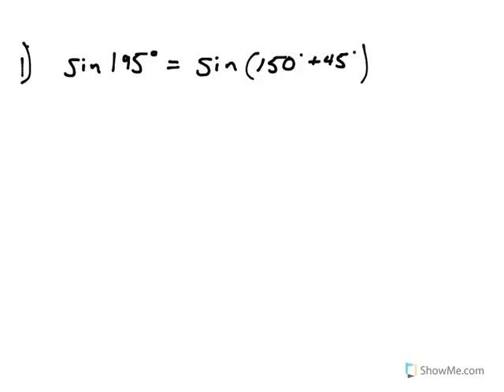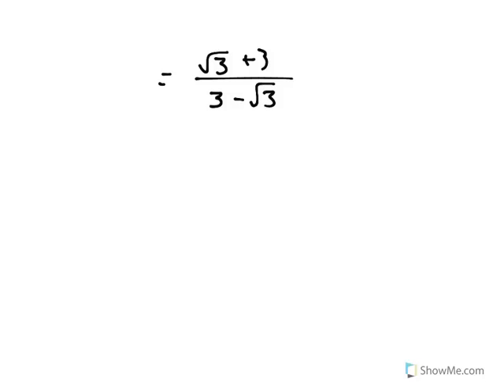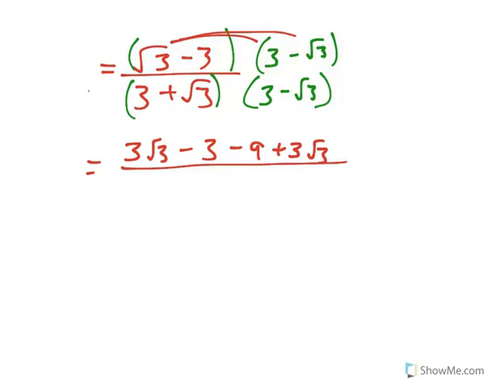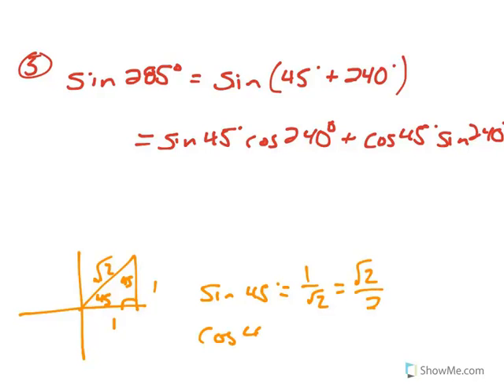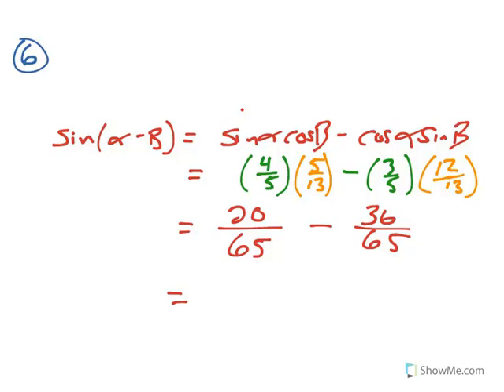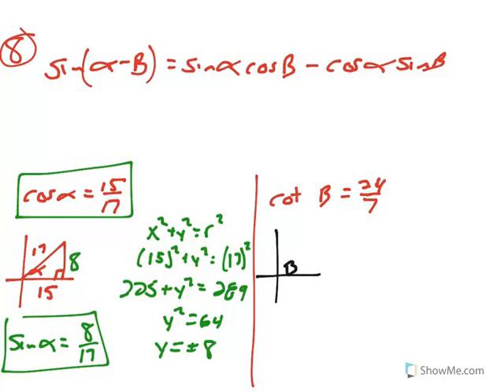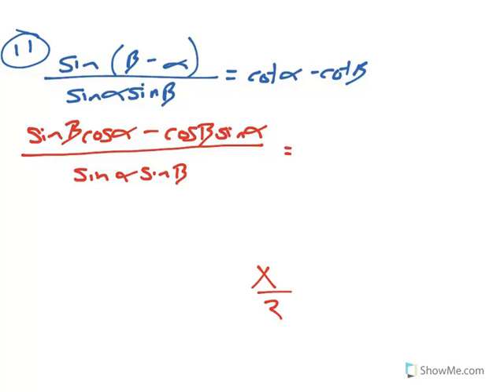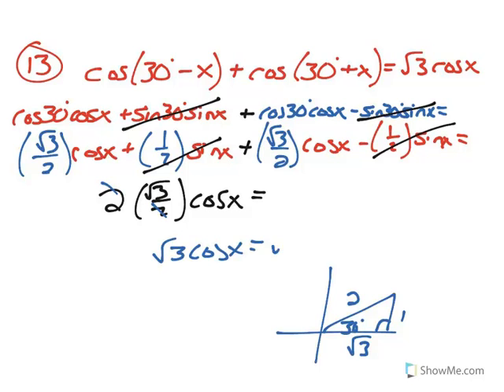11.3A Hw Sum & Diff ID